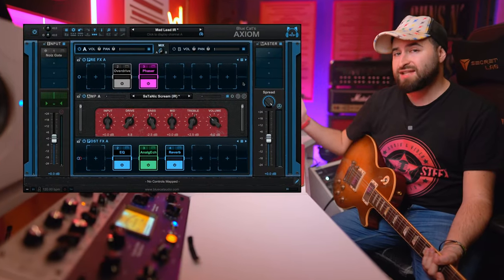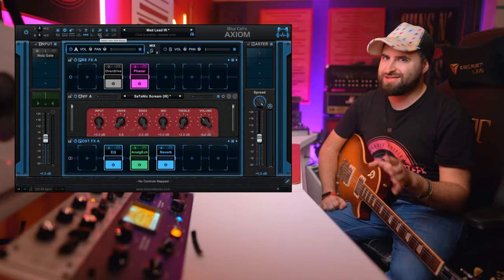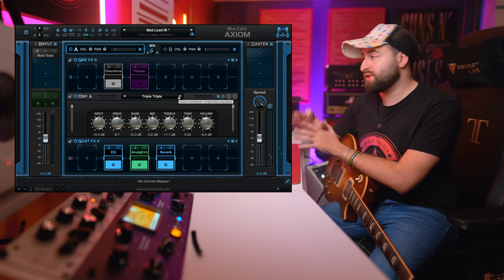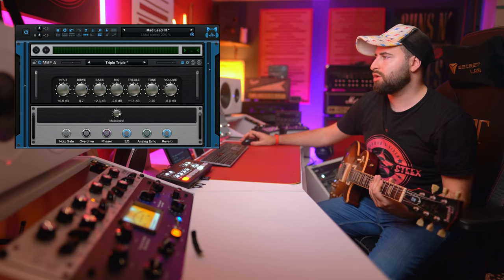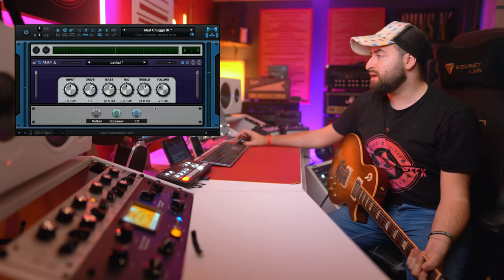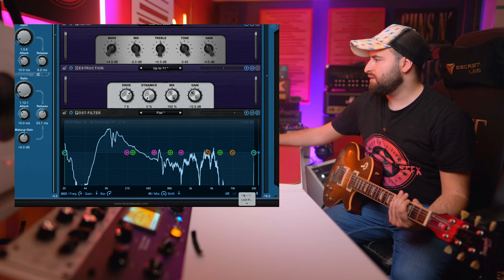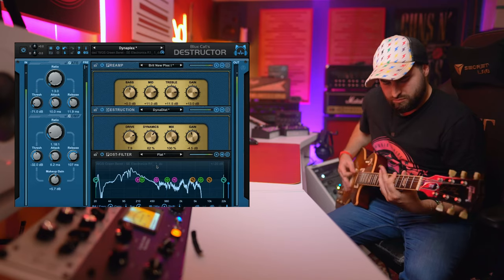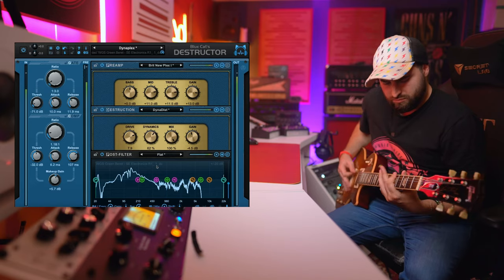Blue Cat Audio AXIOM 2 - The Most Advanced Plugin for Guitars?!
In this video I'll talk about the new version of Axiom. AXIOM 2 by Blue Cat Audio. It features a new completely re-designed GUI, new EZ mode, new High Gain amplifiers, Re-Guitar built-in plugin for Acoustic guitar.

TIMESTAMPS:
0:00 - Intro
1:05 - What's new?
4:08 - New GUI
6:00 - New Hi-Gain Amps
8:14 - EZ Mode
12:44 - Load Impulse Responses
16:49 - Plexy sound
18:46 - Record without a DAW
19:43 - Acoustic Guitar
22:05 - Re-Guitar for Acoustic
25:33 - Conclusions